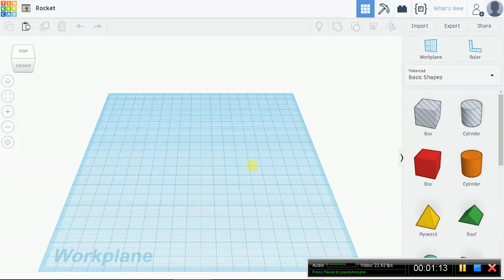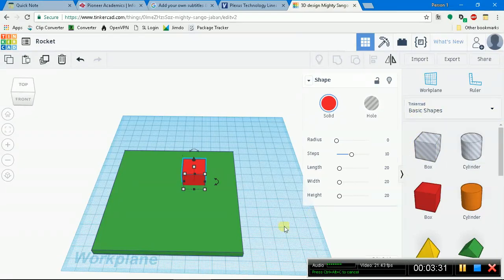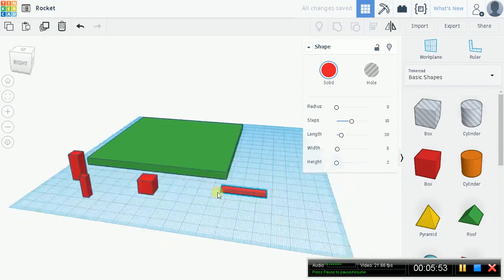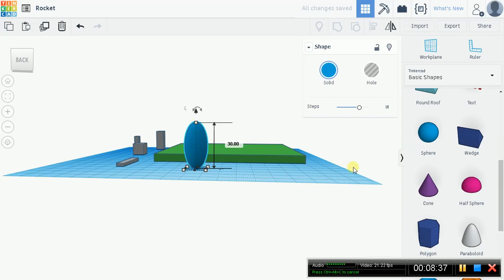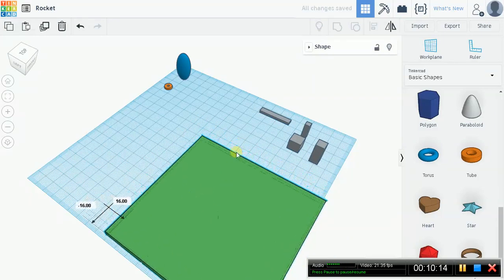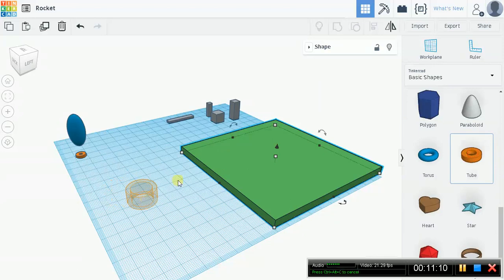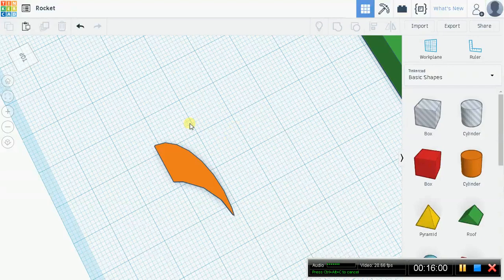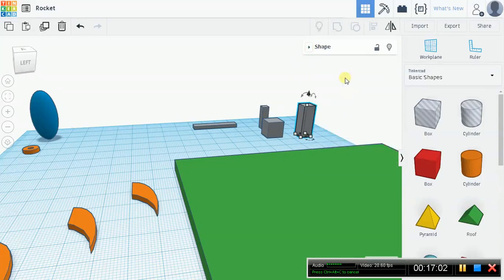TinkerCAD Advanced Demo: Rocket with Launchpad